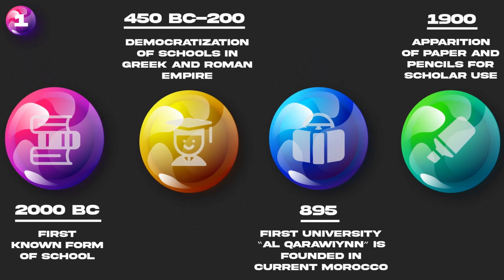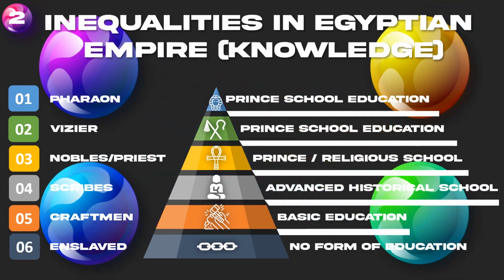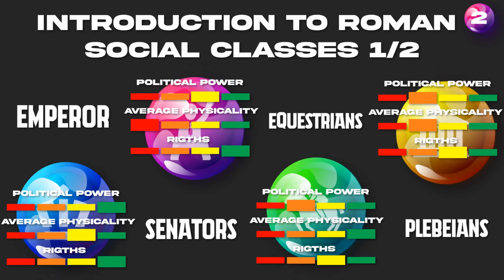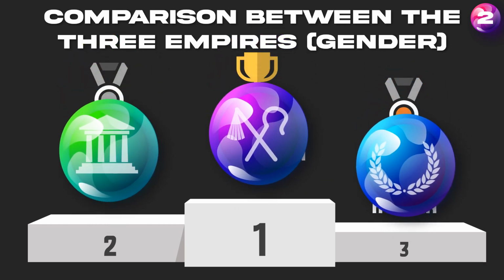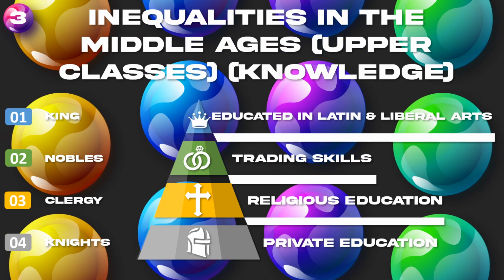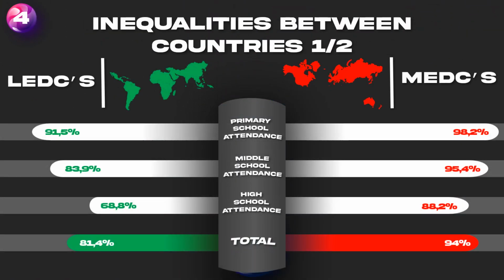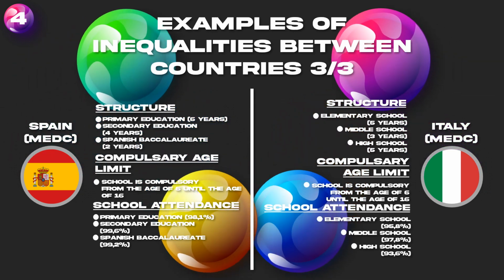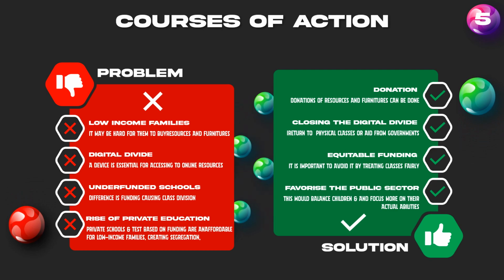Ineqalities in education over the world throughout the history. | The World is Explained